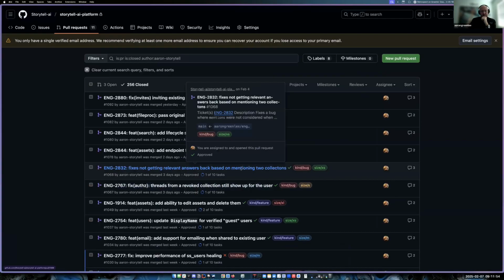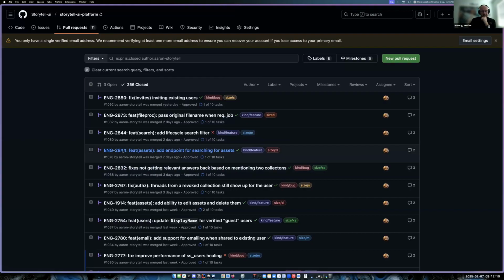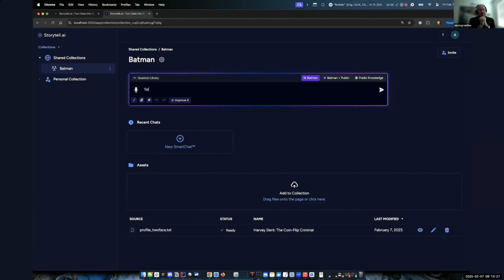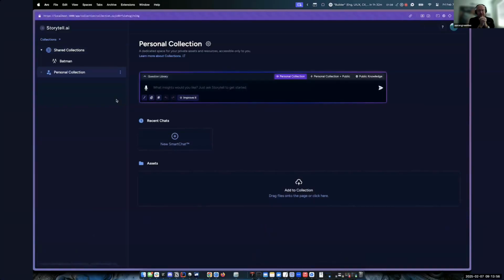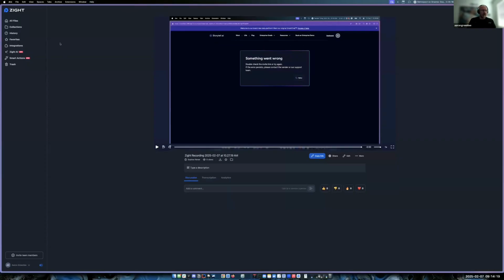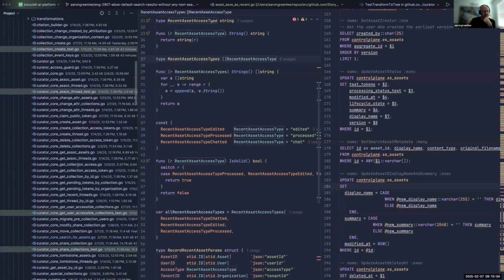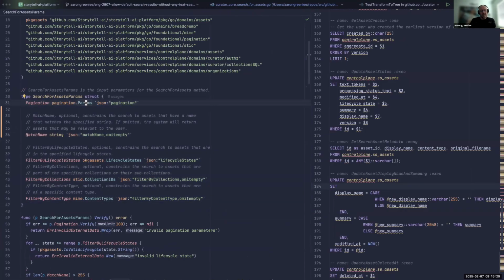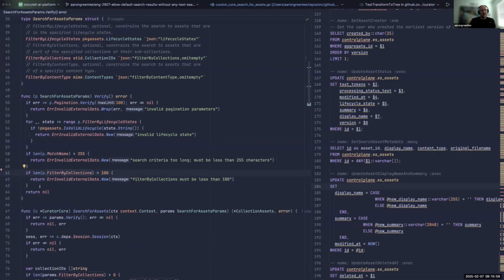Storytell Update: Security Bug Fix & New Endpoint for Asset Search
Summary:
A security vulnerability was resolved where users could still view threads in recent threads even after their access to the associated Collection had been revoked. The update ensures that proper access control is enforced for collections, preventing unauthorized thread access.
To streamline the user onboarding process, the system now automatically accepts pending invitations when a user registers. This eliminates the need for manual acceptance of invitations and prevents UI errors related to duplicate invitation claims.